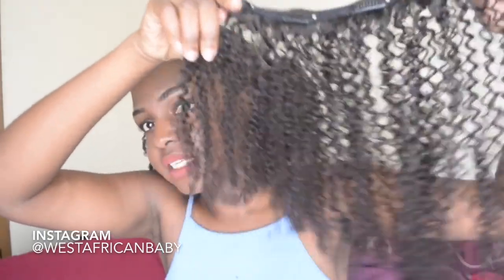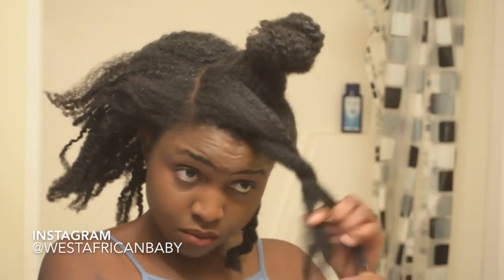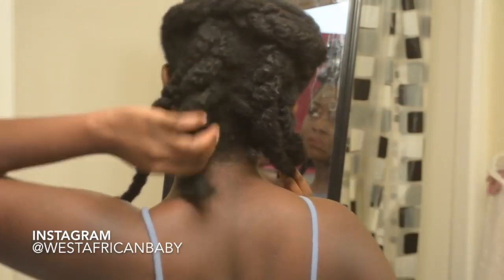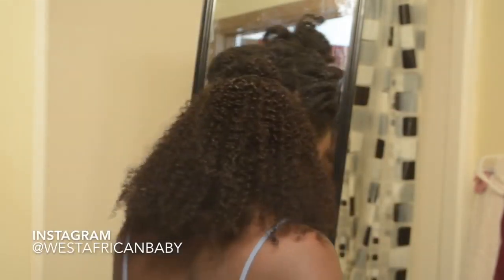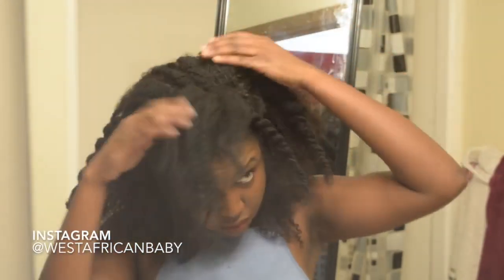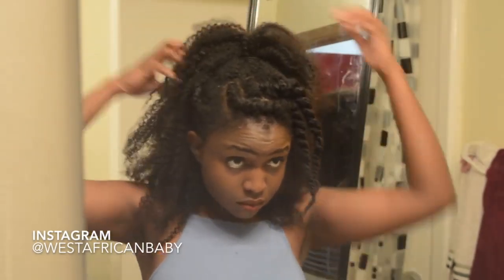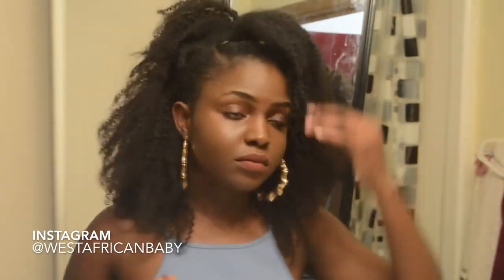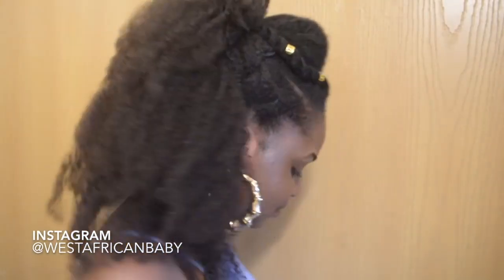Natural Hair Protective Style w/ hergivenhair extensions l Seamless & Realistic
SEAMLESS FRO StyLES @HerGivenhair